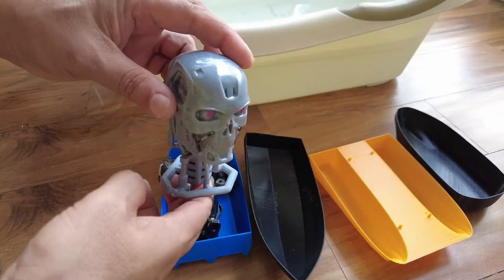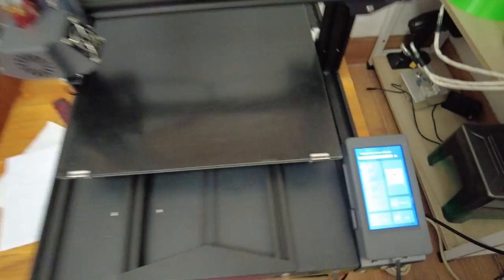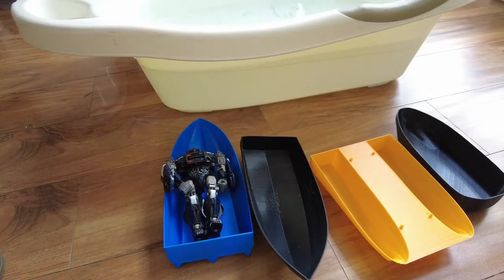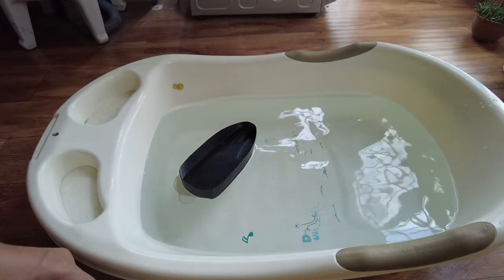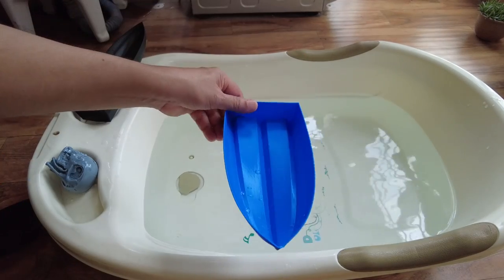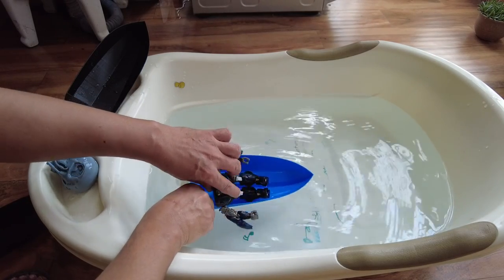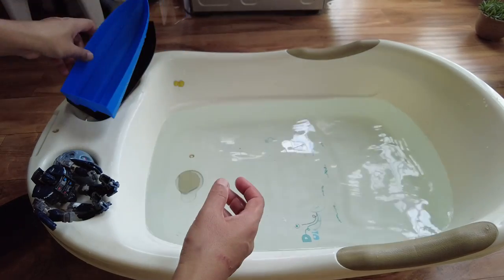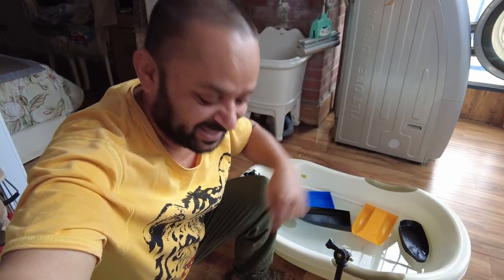3D printing a Full Size Electric boat Part 2 - Hull Designs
Welcome to 2nd Video of this interesting project. 3D printing a full sized, one or two person mini electric boat. In this video I will show you 4 different hull designs that I have 3D printed the smaller versions for float testing in water. Let me know which hull do you think will be best. I will choose the most stable and better hull as per the bathtub test and take it for further design and 3D printing. Enjoy the video and follow this video series on my channel.